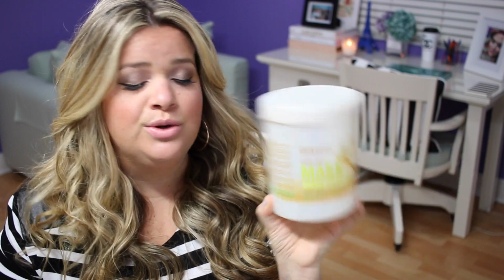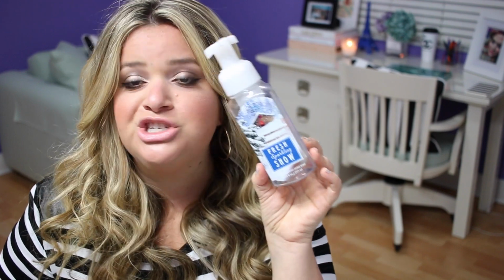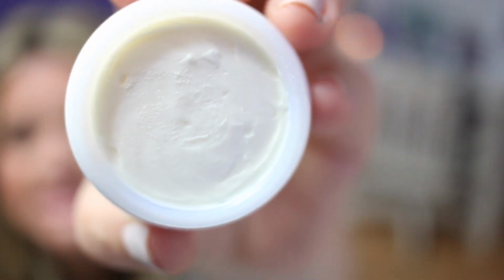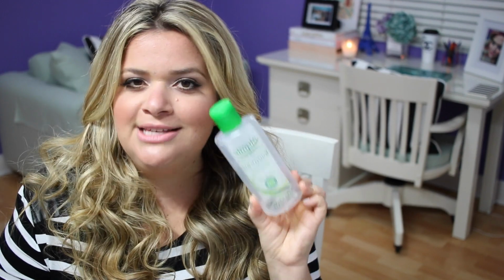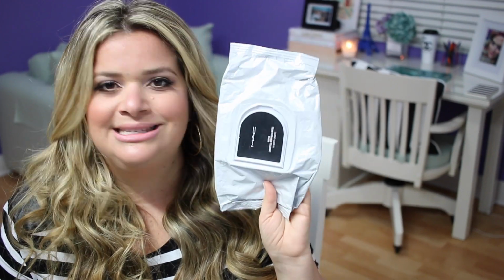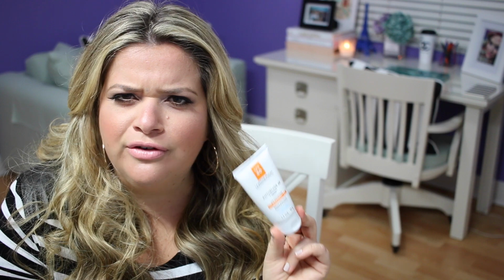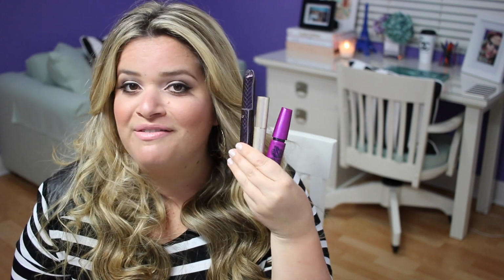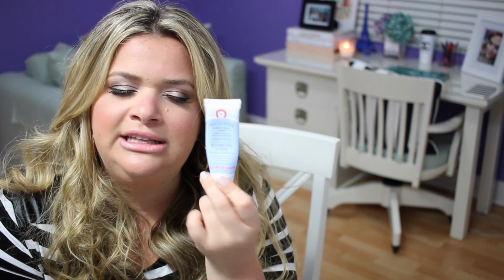Product Empties / Products I've Used Up (May 2015 - August 2015)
Products mentioned:
Macadamia Natural Oil Deep Repair Mask
Salerm Wheat Germ Mask
CVS Cotton Oval Pads
Garnier Fructis Pure Clean Shampoo
Matrix Biolage Color Last Shampoo
Bath and Body Works Gentle Foaming Hand Soaps (Lavender Blossom, Fresh Sparkling Snow, Eucalyptus Mint, Candy Cane Bliss)
Lush Ocean Salt Face and Body Scrub
Lush Dirty Springwash Shower Gel
Lush Grass Shower Gel
Fresh Creme Ancienne Eye Cream
Christian Dior Smoothing Plumping Lip Balm
Bioderma Sensibio H2O Micelle Solution
MAC Brush Cleaner
Simple Cleansing Micellar Water
Dove Hair Therapy Refresh and Care Dry Shampoo
L'Oreal Elnette Satin Hairspray Unscented
MAC Makeup Cleansing Wipes
Bath and Body Works Stress Relief Eucalyptus and Spear Mint Sugar Scrub
Origins Ginger Gloss
Fresh Sugar Ultra Nourishing Body Oil
Moroccan Oil Hydrating Styling Cream
It's a 10 Miracle Leave In Product
La Roche Posay Anthelios 40 Sunscreen Cream
Bare Minerals SPF 30 Natural Sunscreen
MAC Lipstick in Pervette and Snob
L'Oreal Voluminous Full Definition Mascara
Maybelline the Falsies Volume Express Mascara
Tarte Lights, Camera, Lashes Mascara
Origins Vitazing with SPF 15
Fresh Rose Hydrating Gel Cream
Burt's Bees Shea Butter Hand Repair Cream
First Aid Beauty Face Cleanser
Too Faced Cocoa Powder Foundation in Light Medium
Boscia Purifying Black Strips (so awful!!)
MAC Pro Longwear Concealer in NW 20
Urban Decay Naked Skin Concealer in Light Neutral
Urban Decay Eyeshadow in Half Baked